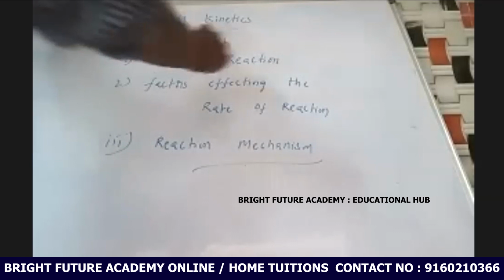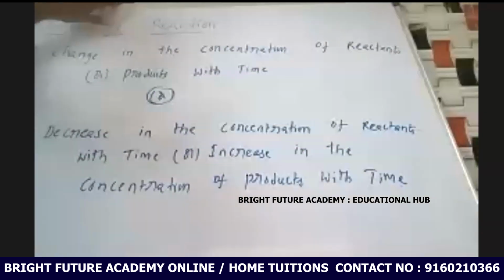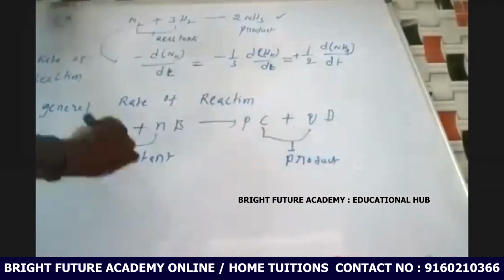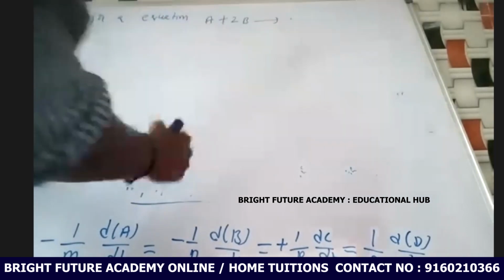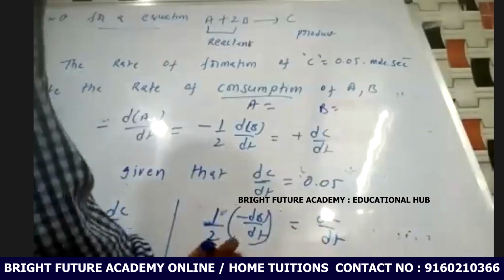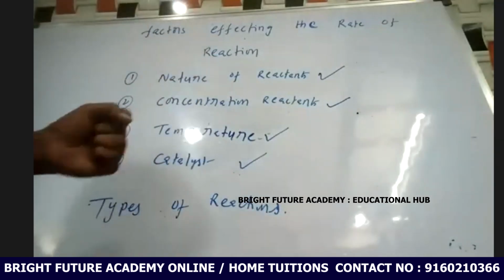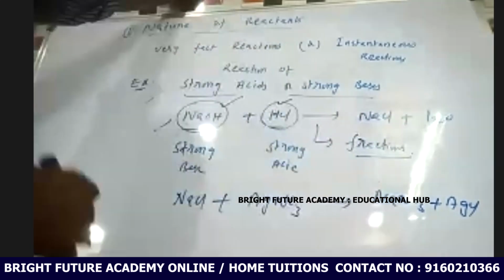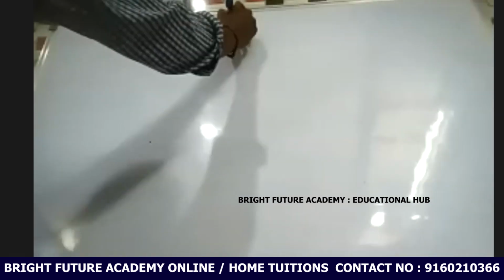CHEMICAL KINETICS in One Shot |chemical kinetics eamcet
Intermediate,11th & 12th
(SSC, CBSE, ICSE, IGCSE, IB),
B.E/B.Tech, MBBS/BDS,
CA/CMS, CPT/CS Foundation,
Degree, PG.

Competitive classes:

NTSE,
GRE, GMAT, CAT, IELTS, TOEFL.

Language Development Programs:

Spoken English,
French, Hindi, Sanskrit,
Telugu.